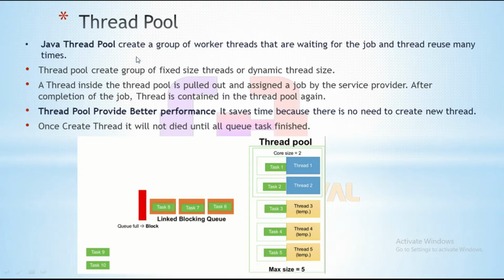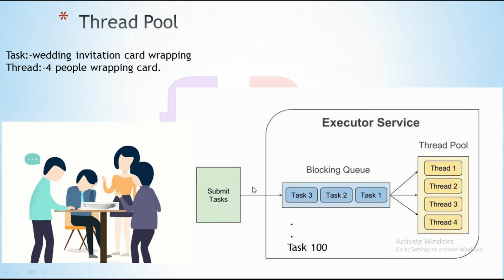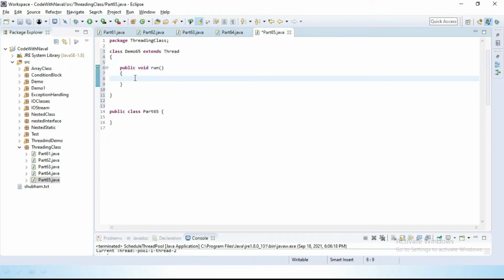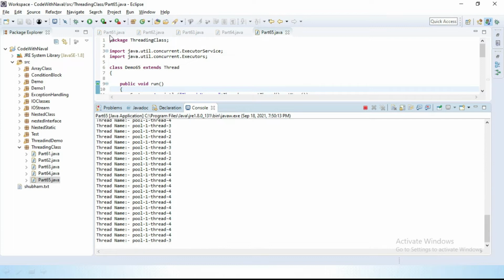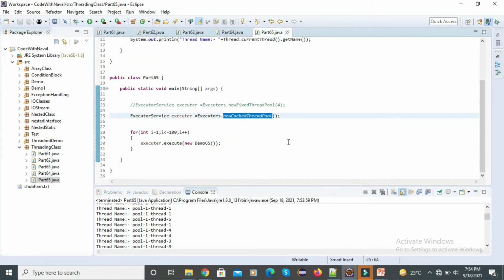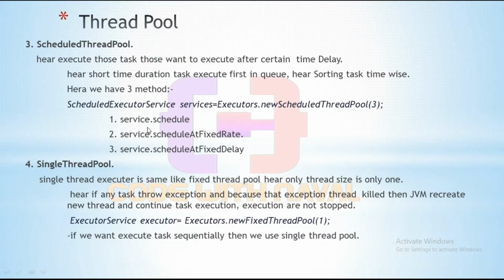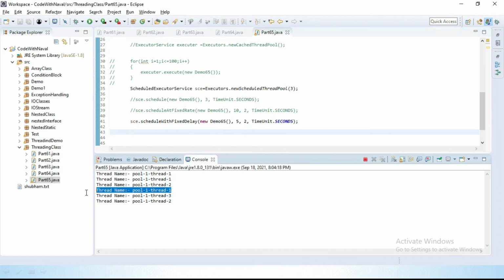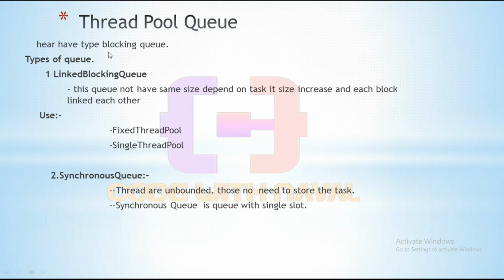Thread Pool Examples | 2022 | Java Part -65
➤𝗧𝗢𝗣𝗜𝗖𝗦 𝗖𝗢𝗩𝗘𝗥𝗘𝗗
Thread Pool
Java Thread Pool create a group of worker threads that are waiting for the job and thread reuse many times.
Thread pool create group of fixed size threads or dynamic thread size.
A Thread inside the thread pool is pulled out and assigned a job by the service provider. After completion of the job, Thread is contained in the thread pool again.
Thread Pool Provide Better performance It saves time because there is no need to create new thread.
Once Create Thread it will not died until all queue task finished.

➤𝐉𝐚𝐯𝐚 𝐅𝐫𝐞𝐞 𝐂𝐨𝐮𝐫𝐬𝐞 𝐀𝐥𝐥 𝐕𝐢𝐝𝐞𝐨𝐬
1. 𝑾𝒉𝒂𝒕 𝒘𝒆 𝒍𝒆𝒂𝒓𝒏 𝒊𝒏 𝒕𝒉𝒊𝒔 𝑱𝒂𝒗𝒂 𝑪𝒐𝒖𝒓𝒔𝒆. :-

➤𝗖𝗛𝗔𝗡𝗡𝗘𝗟 𝗧𝗔𝗚𝗦
►codewithnaval
►codebynaval
►codder
►naval